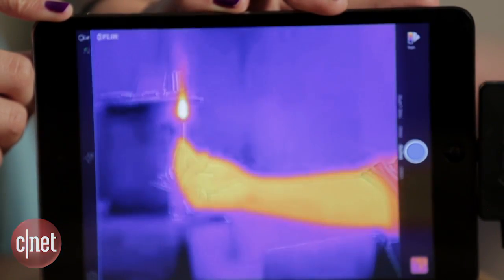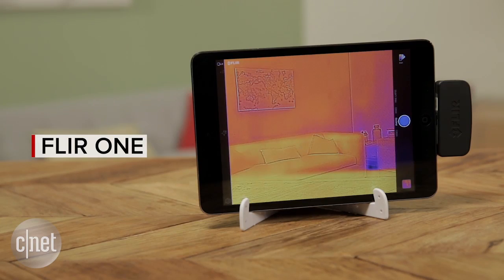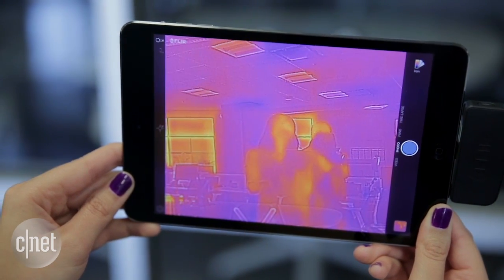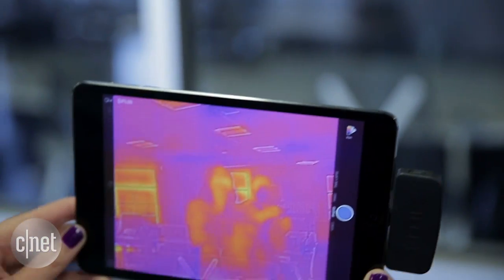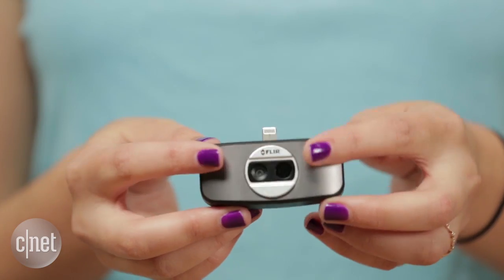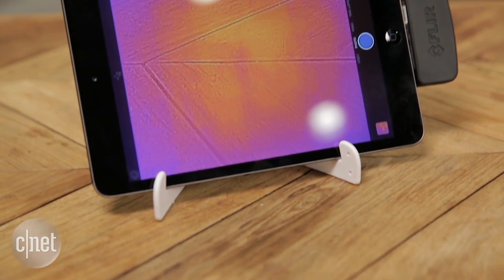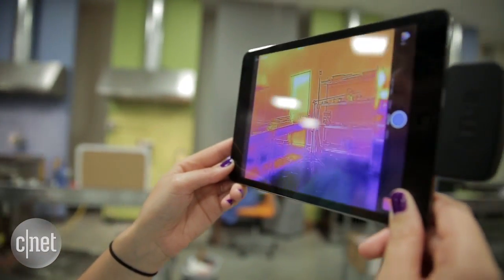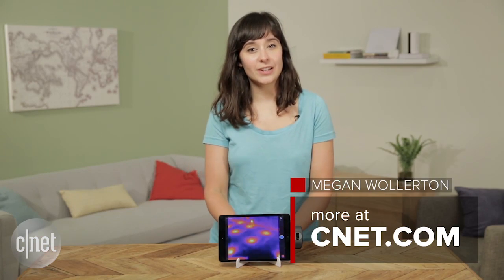Flir One knows whether you're hot or not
The $250 Flir One thermal camera relies on MSX technology to make its images a cut above the rest.